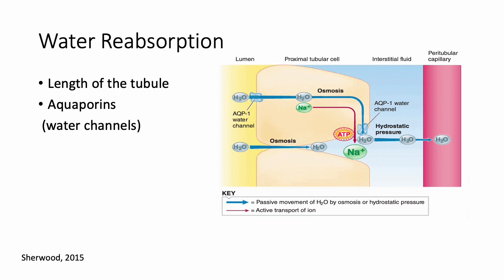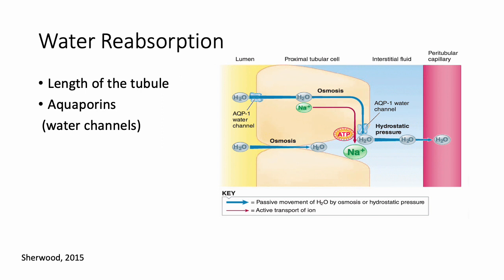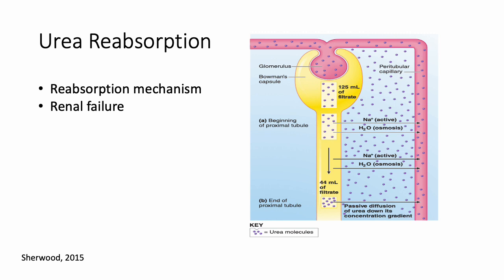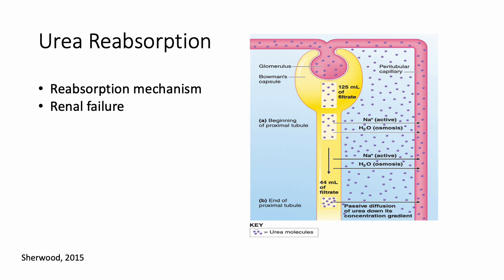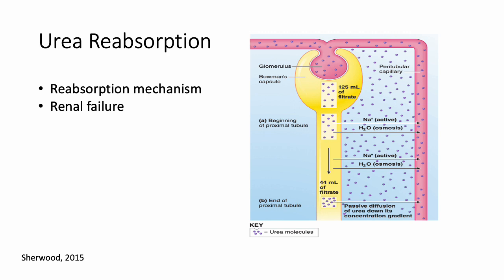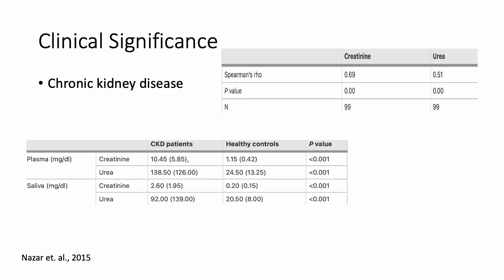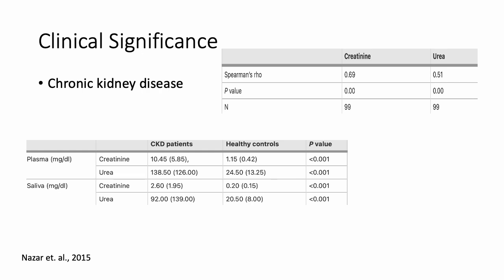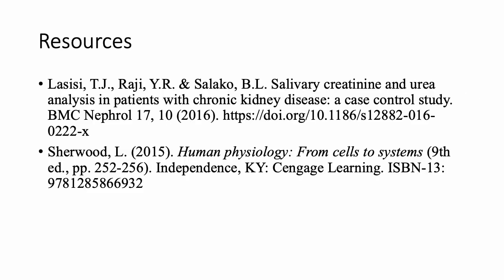Water and Urea Reabsorption